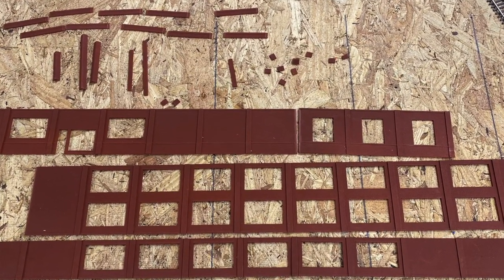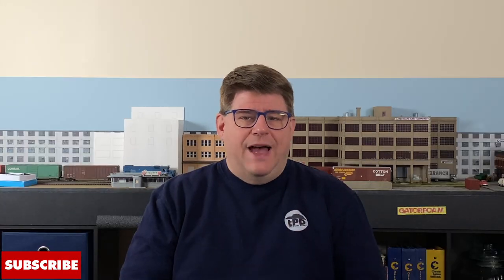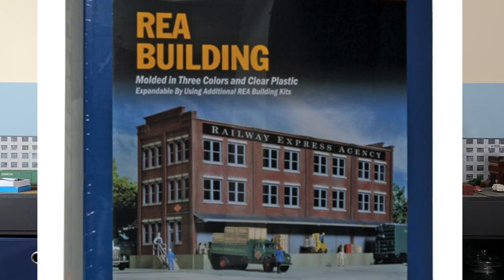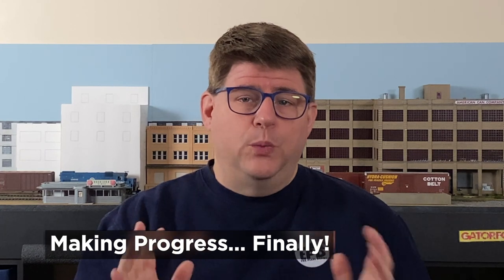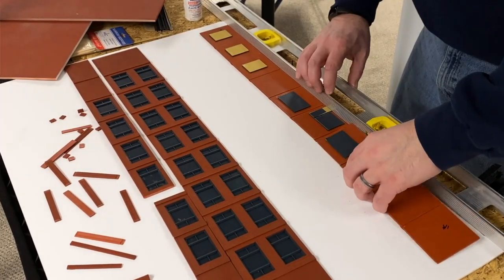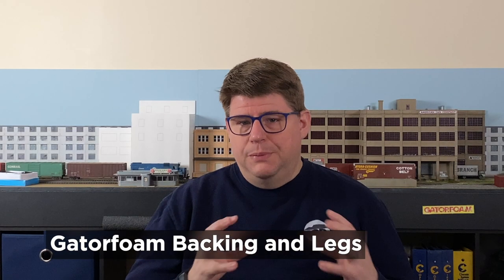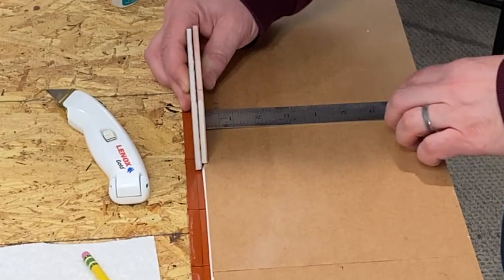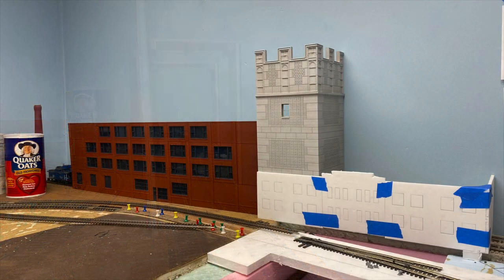How I Stopped Procrastinating and Built This Complex Structure - Part 1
Have you ever had a complicated project that on one hand you were really excited about and on the other you kept putting off because… well because the whole thing just intimidated you? In this series of videos about the Crown Cork & Seal building a Eastern Ave, we’re going to talk about just such a project, and how one “simple” goal and another, unrelated one kicked it into high gear.

The structure itself currently has three distinct sections, which I’ll call the curtain wall, the multilevel section, and the tower. The rest of the project includes the railroad bridge, the road bridge, road surfaces and other scenic elements. That’s too much to cover in a single video, and as of this filming I’m not done with the scenery anyway, so I’m going to break this into multiple videos covering the various sub-assemblies. In this video (Part 1) we’ll cover the construction of the Curtain Wall. Join me as I go step-by-step through the trials, the solutions, and how ultimate a simple goal save this project from oblivion.

Chapters:
00:00​ - Intro
01:28 - The Project
02:48​ - Around The Layout
03:13 - The Impetus
04:15​ - The "Bits"
04:44​ - The Structures
06:50 - Starting... and Stopping... and Starting
08:17 - Progress... (Finally!)
08:54 - Windows & Bracing (Lots of Each)
13:32 - Gatorfoam Backing & Legs
15:17 - Mortar, Grime, and a New Wall!

Krylon ColorMaxx Red Oxide Primer
Krylon Anvil Gray Chalky Finish Spray Paint
Pledge Revive It Replacement (Quick Shine)
Gorilla Wood Glue